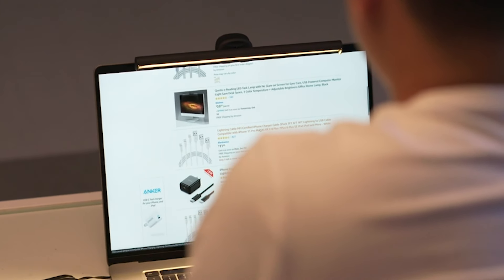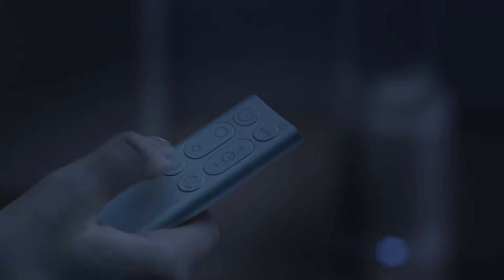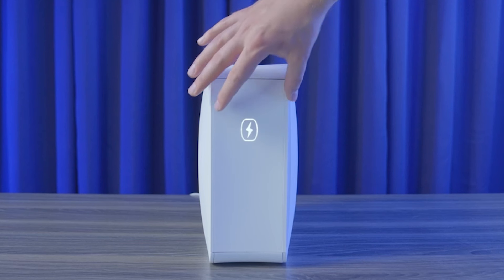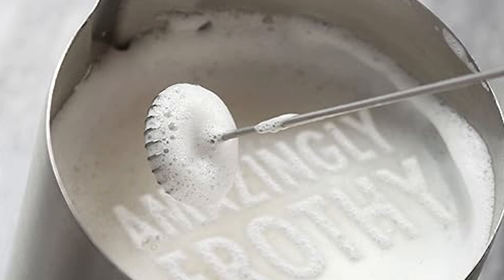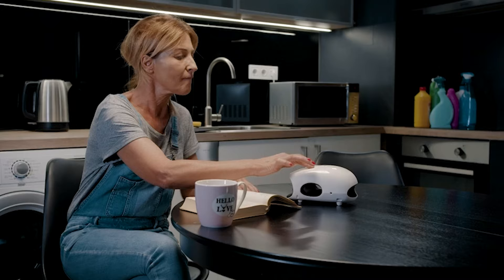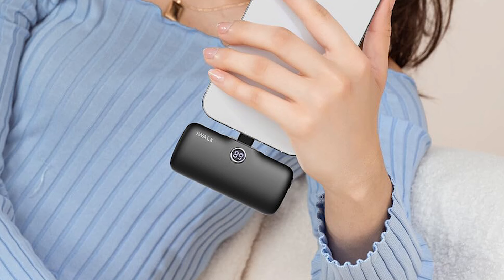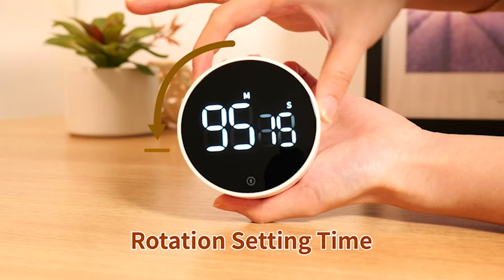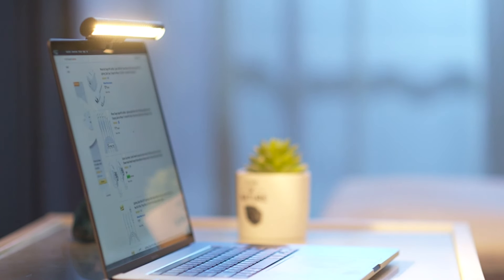TOP 7 Best Gadgets That Make Your Everyday Life Easier in 2024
All the products featured in the video can be found here:
7 ► Dyson Pure Cool Link TP02 Wi-Fi Enabled Air Purifier

6 ► PhoneSoap Pro UV Smart Phone Sanitizer

5 ► PowerLix Powerful Handheld Milk Frother

4 ► CINCOM Mothers Day Gifts Cordless Hand Massager

3 ► iWALK Portable Charger

2 ► VOCOO Digital Kitchen Timer

1 ► Quntis Laptop Monitor Lamp

best gadgets in 2024
2023 best gadgets
23 coolest gadgets you will definitely enjoy
30 the best car gadgets on amazon in 2024
latest gadgets 2024 tamil
best gadgets for men 2024
best gadgets of 2024
best tech gadgets 2024 on amazon
latest gadgets 2024 pakistan
2023 gadget tier list
best gadgets 2024 tamil
best holi gadgets 2024 under 500
best gadgets for leon 2024
upcoming gadgets in future
upcoming gadgets 2023
upcoming gadgets
best gadgets on amazon under 20
gadget updates
2023 gadgets to buy
5 best gadgets on amazon
best gadgets 2024 malayalam
best car gadgets 2024 india
gadget 2024
best vacuum sealers in 2024-watch this before buying gadgets review
best gadget to buy 2024
100 the best car gadgets on amazon in 2024